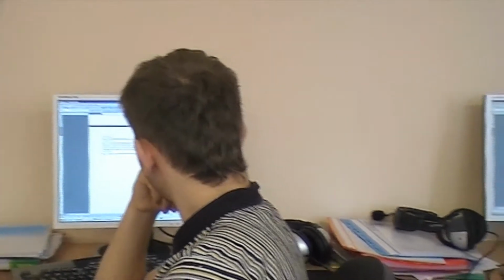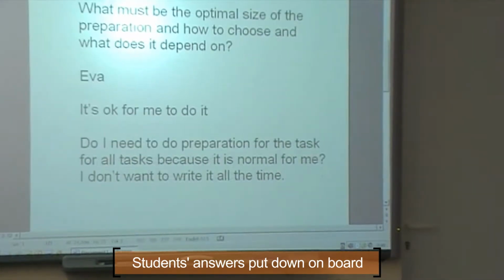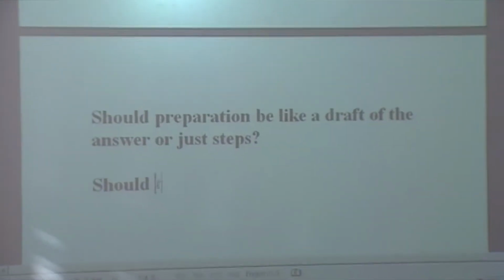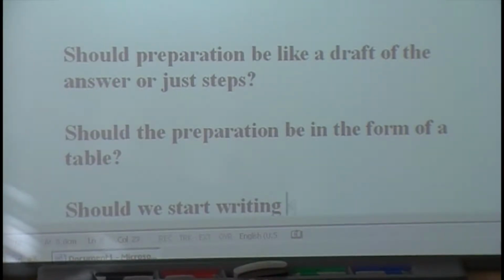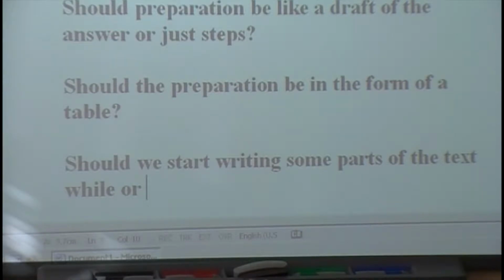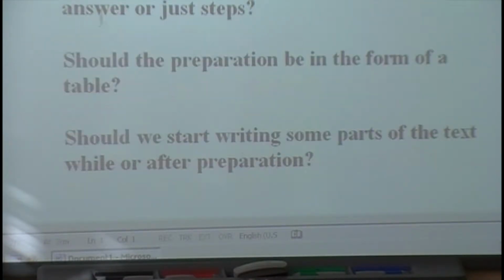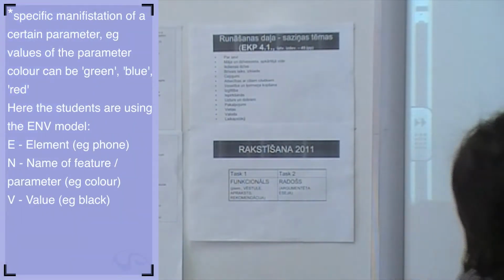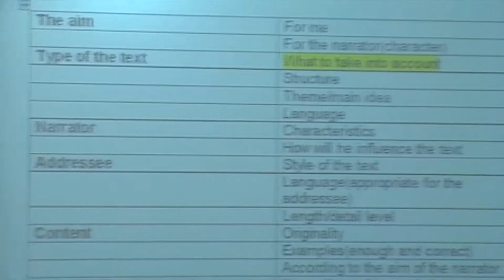TA Lesson I English I 17-18 I Text Technology I HOW TO Parts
This video presents a TA Text Technology lesson for learners aged 17-18.

The learners are familiar with the system of tasks to texts used in the Text Technology and have spent some time developing and applying models for doing tasks (HOW TO or Preparation parts). This lesson is dedicated to the reflection on students' current models, clarification of problematic areas and creating the context for further improvement of models.